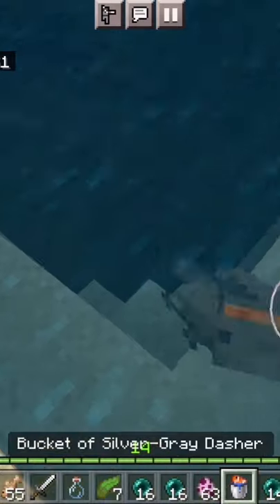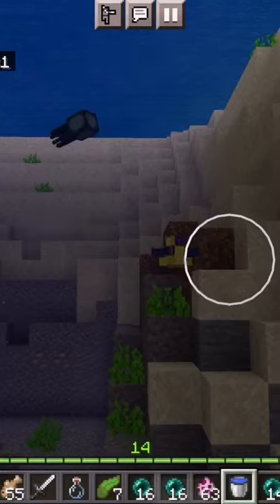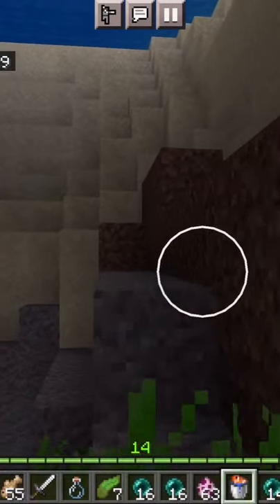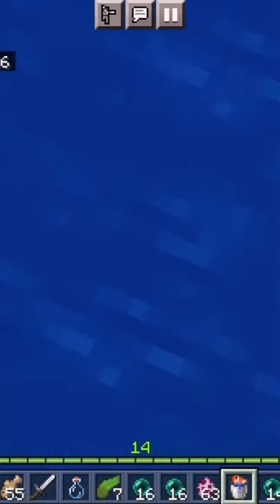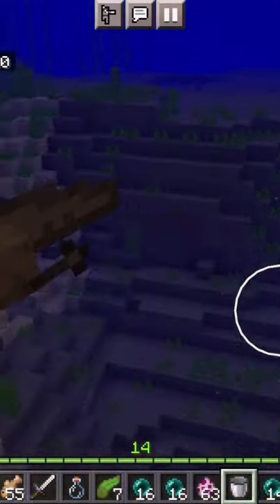(How to get a tropical fish in a bucket)- in Minecraft 1.17+